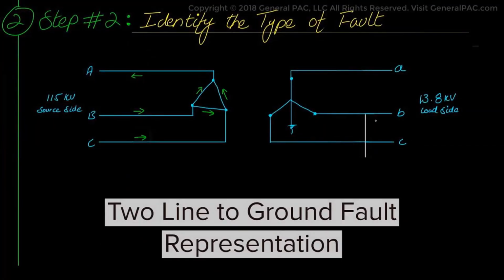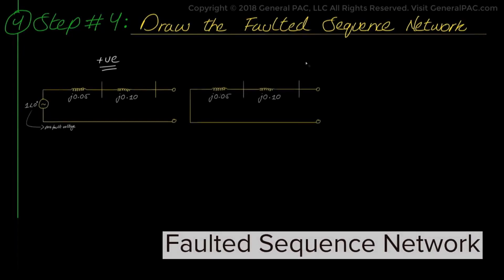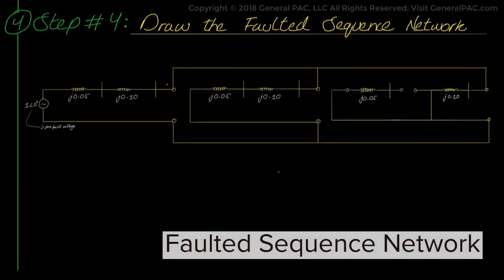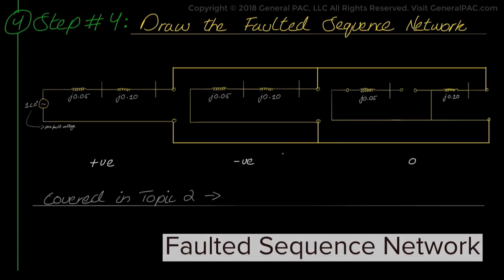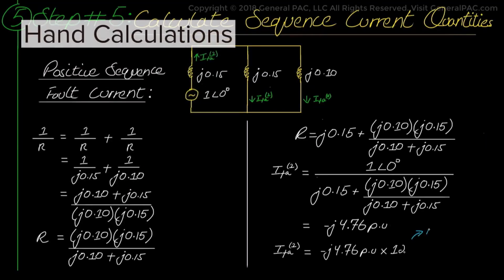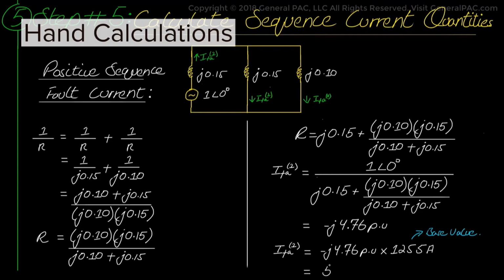Fault Analysis in Power Systems Part 3d-1 Teaser